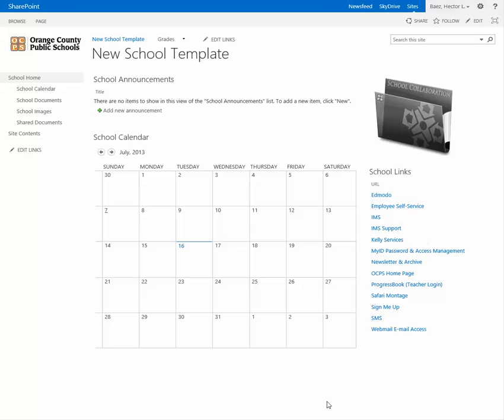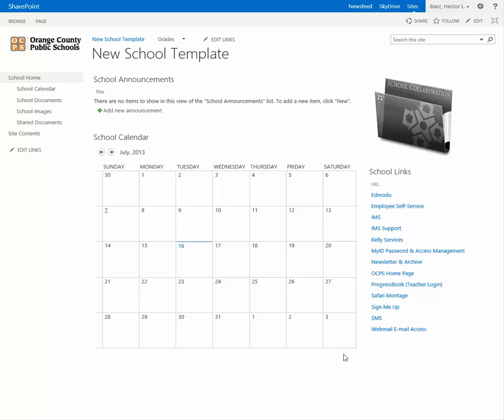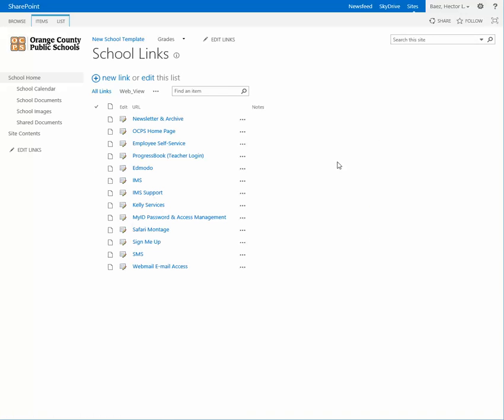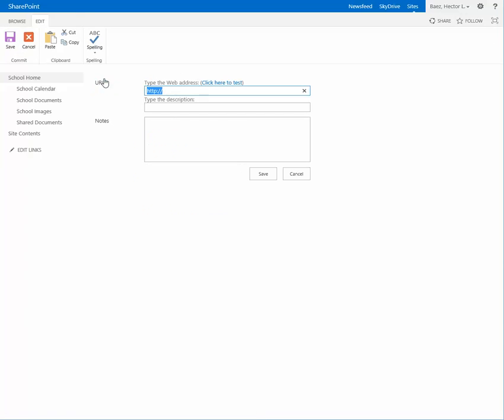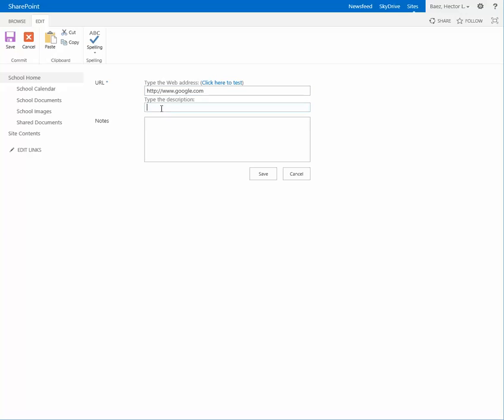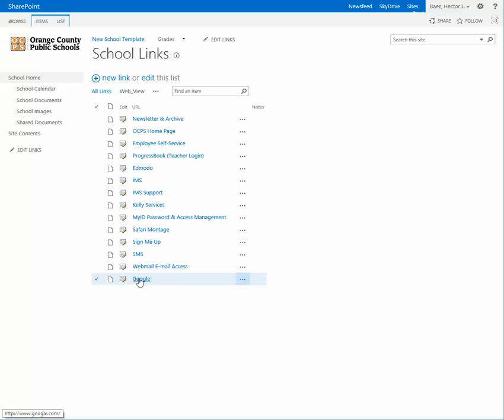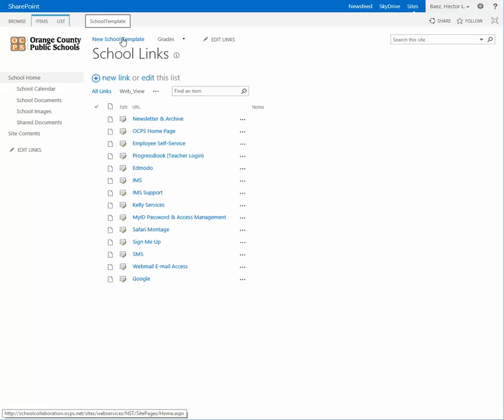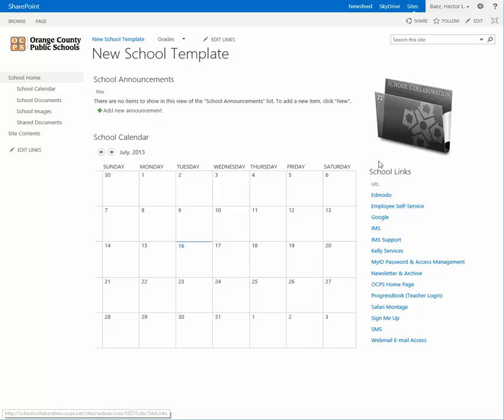SharePoint - Add a new link under School Links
This video shows how to add a new link under School Links.